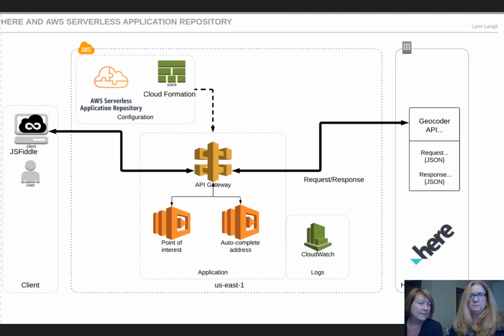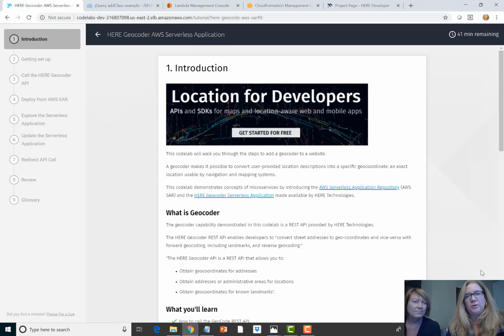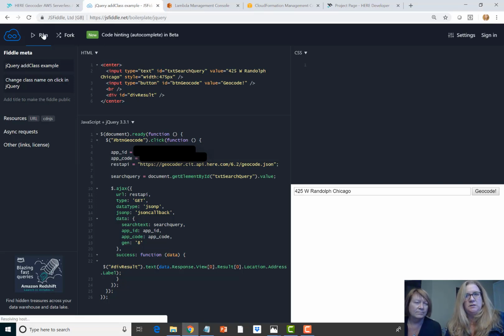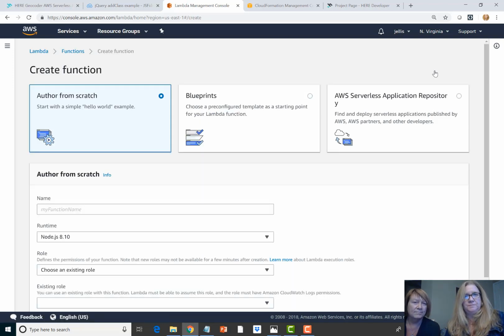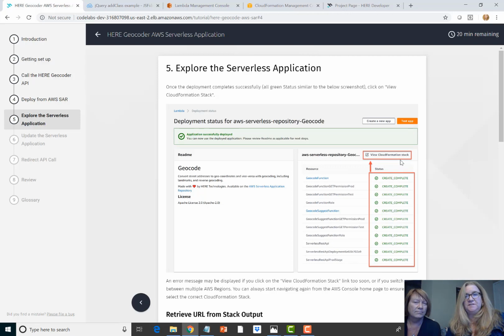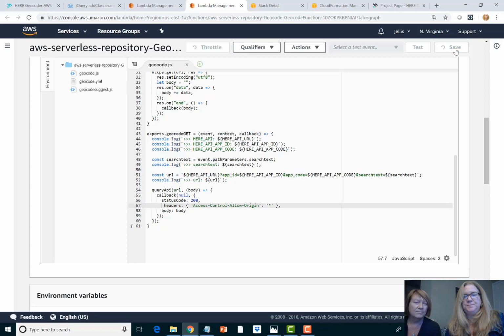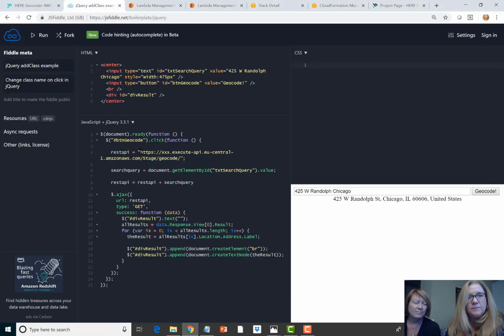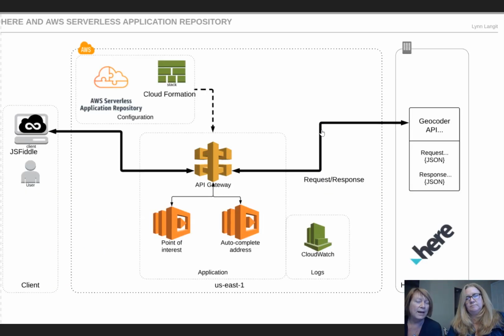Here Geocode Application and AWS Serverless Application Repository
shows how to complete HERE Technologies Codelab, which builds a microservice with API Gateway and Lambdas.  Demo uses the AWS SAR, Cloud Formation Template to create and configure all objects